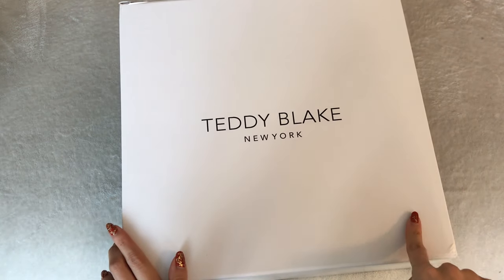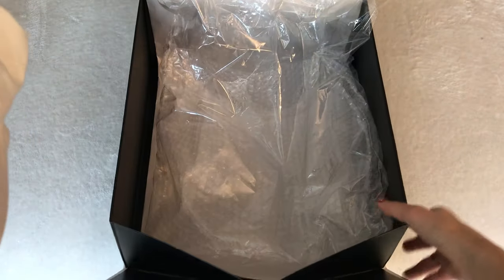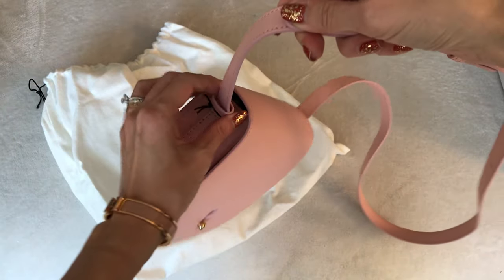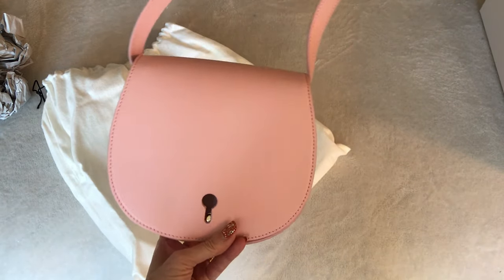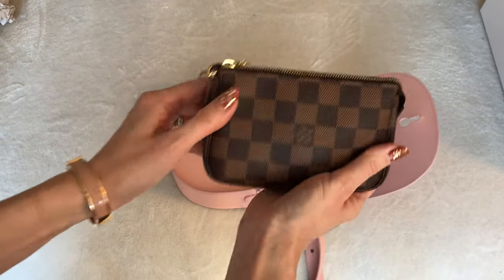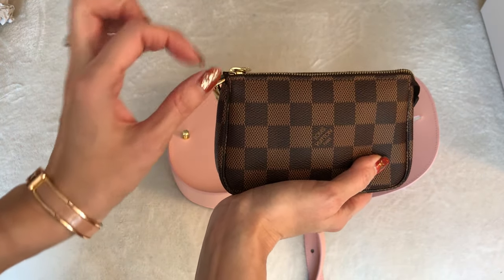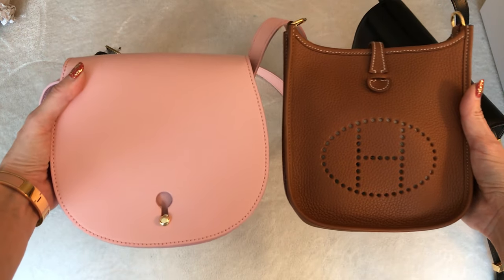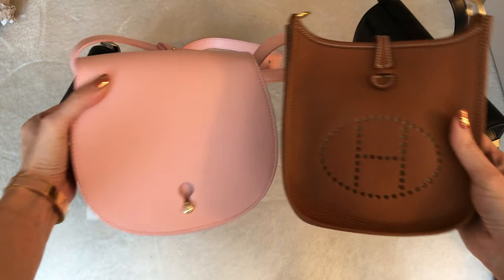My First Pink Handbag! 💕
I finally got me a pink bag!! Yay!
This handbag was sent to me by Teddy Blake.  As you know, I love to promote lesser known brands that offer high quality.  Also as a proud New Yorker, I especially love to support brands based in NY.  So, I was excited to receive this item and to be able to share my honest first impressions with you all!